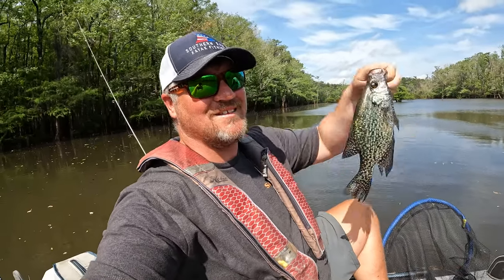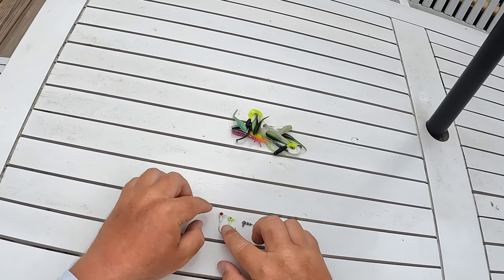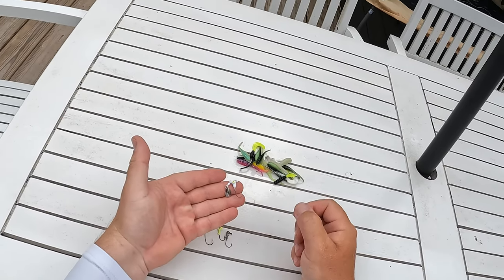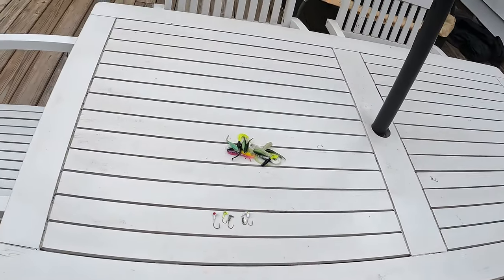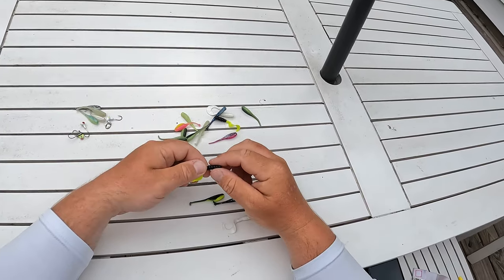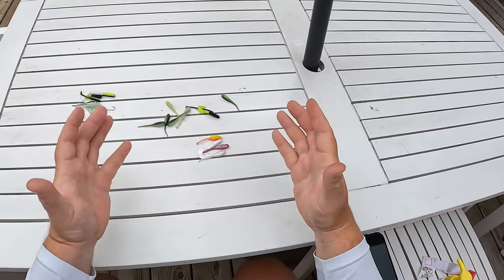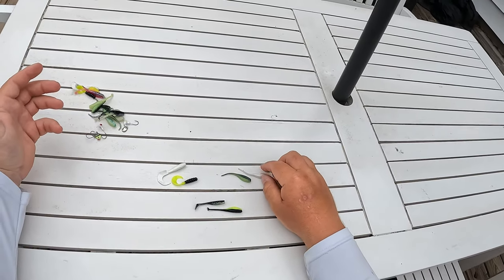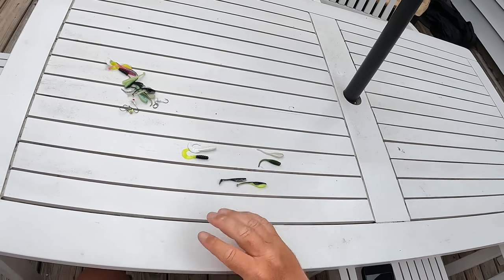CRAPPIE JIGS 101 EVERYTHING YOU NEED TO KNOW ABOUT CRAPPIE JIGS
Everything you need to know about picking the right jig to catch crappie! In this video I go over the right size jig heads to use for crappie as well as the right color and profile crappie lure to use for different conditions.

Socials:
INSTAGRAM - SOUTHERN SALT KAYAK FISHING
TIKTOK - SOUTHERN SALT KAYAK FISHING